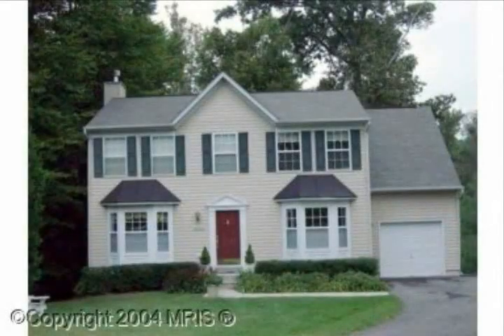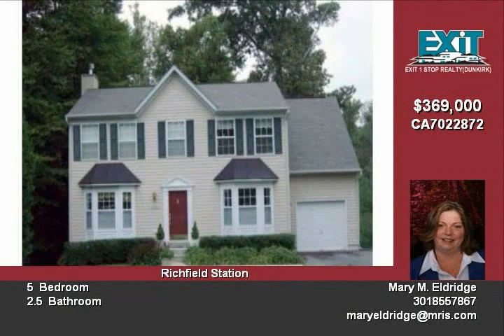2666 Richfield Ln Chesapeake Beach MD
Beautiful 5 bedroom 25 bath colonial with wood burning fireplace in the family room Large kitchen with island and sliding doors out to deck Master bath has a soaking tub and seperate shower Basement is finished with a rec room Third bath needs to be finished Home backs to trees Community amenities include basketball courts and playground Approximently 1 mile from the bay!

real estate Chesapeake Beach MD